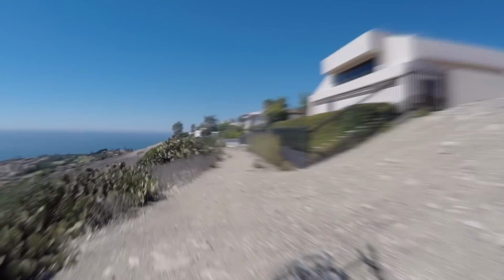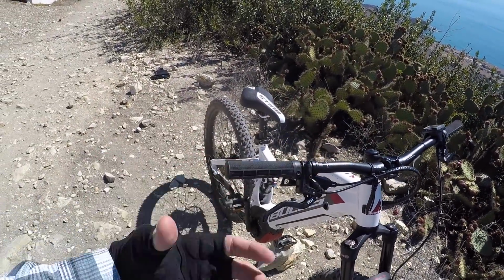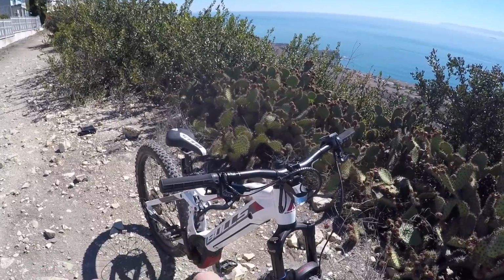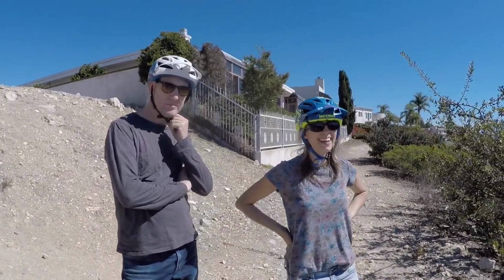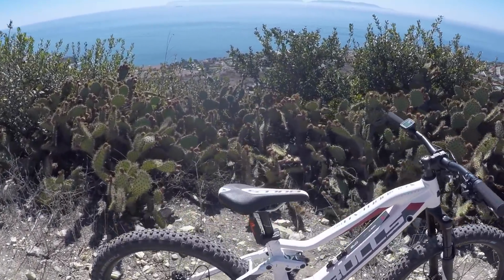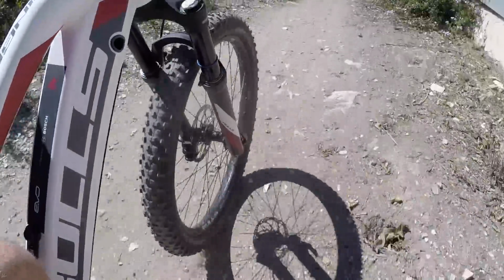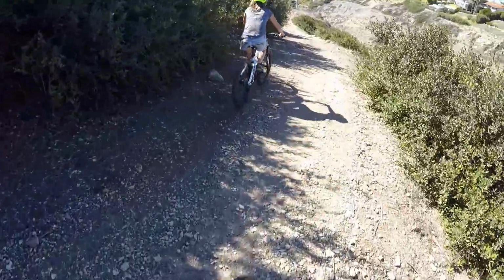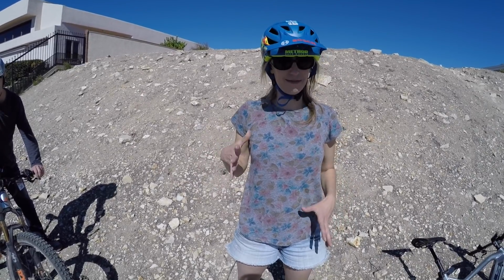BULLS AMINGA EVA TR 2 Review - $4.9k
The BULLS AMINGA EVA TR 2 is a women's specific full suspension electric mountain bike with high quality hardware from Shimano, Magura, Fox, Schwalbe and Bosch, available in two frame sizes with sloped top tube for easy mounting and stand over. Highly adjustable air shocks are lightweight, allow you to sag the frame to match your body size, and adjust compression, and rebound for different types of terrain (cross country or light trail riding). Powerful hydraulic disc brakes are consistent and easy to pull, adjustable reach levers work well for smaller hands, 10-speed drivetrain offers plenty of range for climbing and a fancy one-way clutch to reduce chain bounce. High-torque Bosch Performance Line CX motor offers shift detection to protect the drivetrain but adds a bit of weight, the PowerTube 500 battery is well protected and keeps weight low but is heavier than competing products with the BULLS shield design, wider Boost hub spacing, thru-axles, and plus sized tires improve strength, stability, and comfort but also add weight.